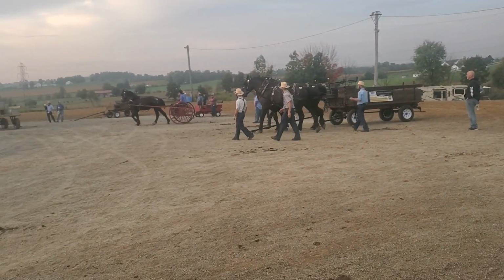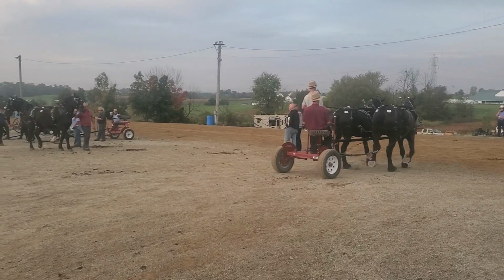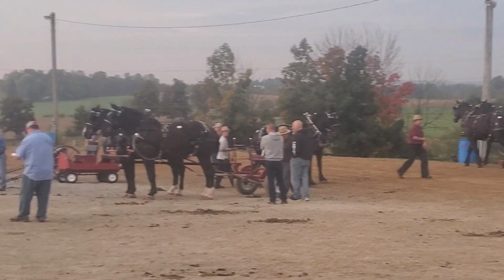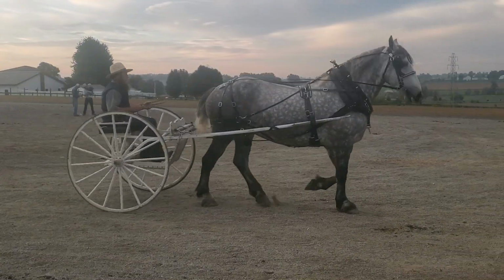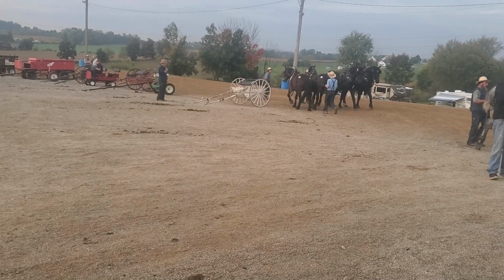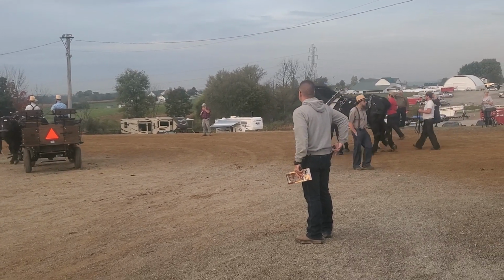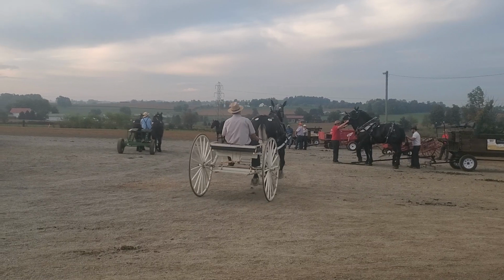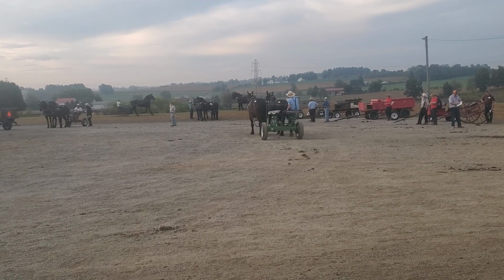Horse flesh on parade.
Percheron  horses  being auctioned off today by the Amish to the Amish with a few englishers thrown in.